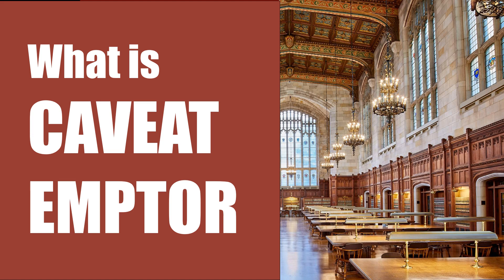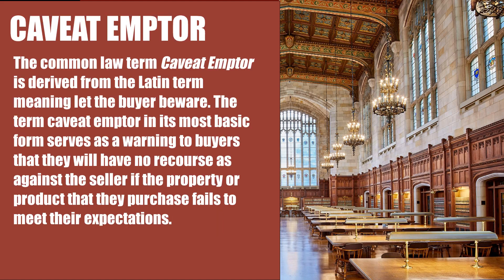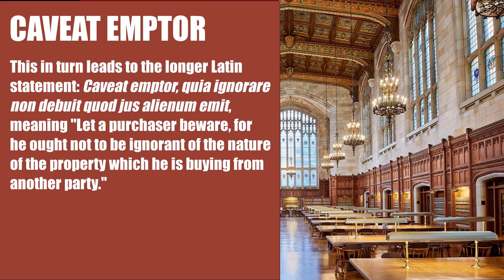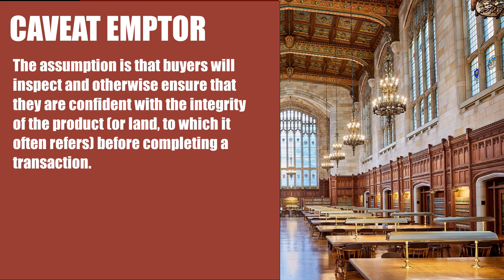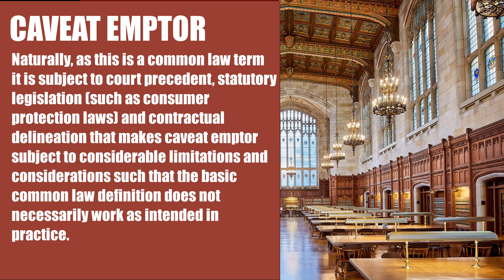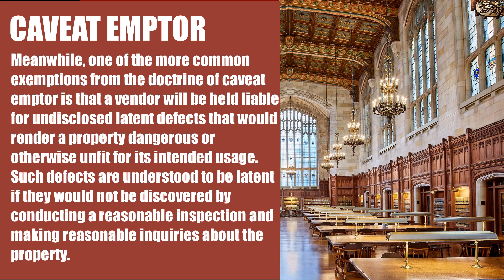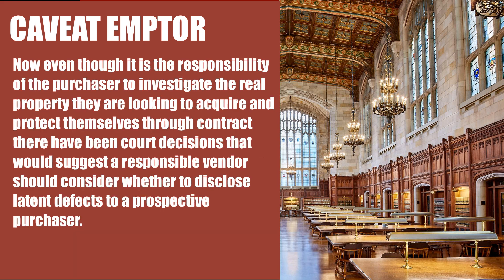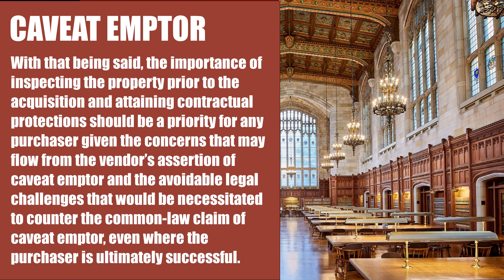What is Caveat Emptor (buyer beware)? [legal terminology explained]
The common law term caveat emptor is derived from the Latin term meaning let the buyer beware. The term caveat emptor in its most basic form serves as a warning to buyers that they will have no recourse as against the seller if the property or product that they purchase fails to meet their expectations. The origins of caveat emptor are most often traced back to the 1603 English Court decision in Chandelor v Lopus.
Understanding legal terminology is important in all facets of life, in particular for law students and aspiring law students who looking to enter law school and thereafter attending classes at law school and succeeding at one's tests and examinations. This continues with the bar admission exams, which require significant study and preparation, with legal terminology be a central factor in most questions in the bar admission exams. This continues as an attorney, whether in drafting court pleadings or making arguments in court before the judge. Similarly, it applies to lawyers writing contracts and other legal documents, given the significance of specific legal terms and what they mean to the presentation of one's legal position. The same applies to non-law students and non-lawyers, where they can benefit from an understanding of otherwise complex legal terminology that can have an impact on their own life, their business endeavors or their intellectual curiosity. For that very reason, understanding these oftentimes complex legal terms can be particularly consequential.
For the range and specifics of our law firm’s actual legal services for particulars and restrictions.